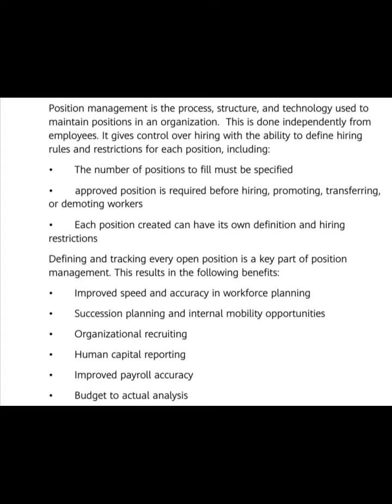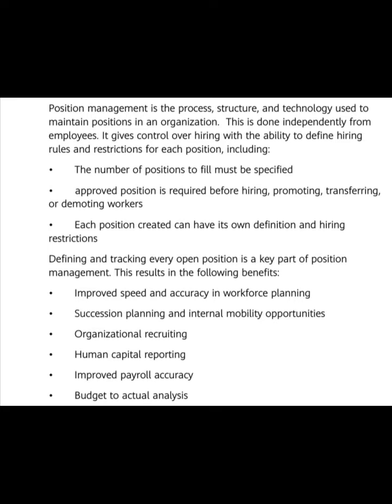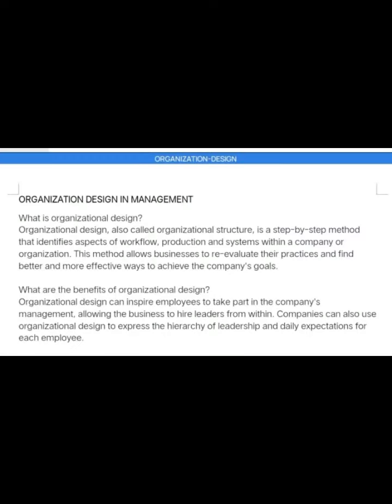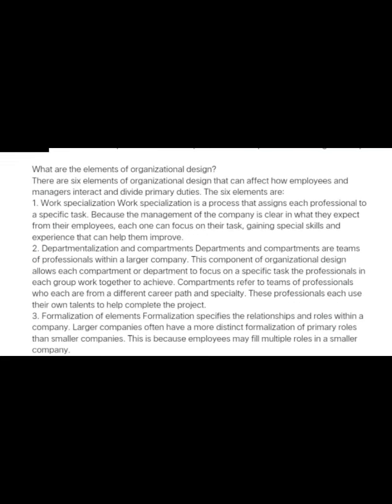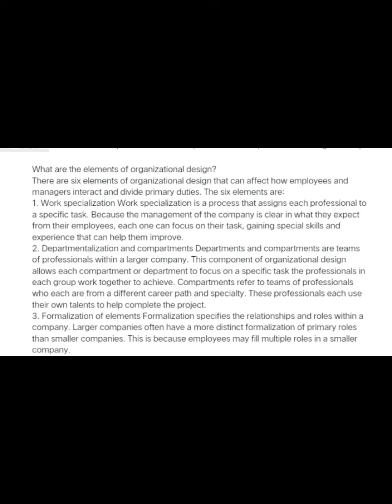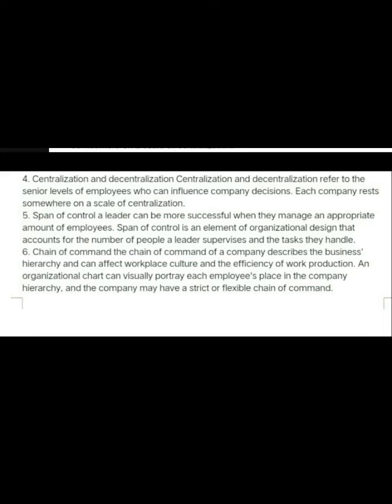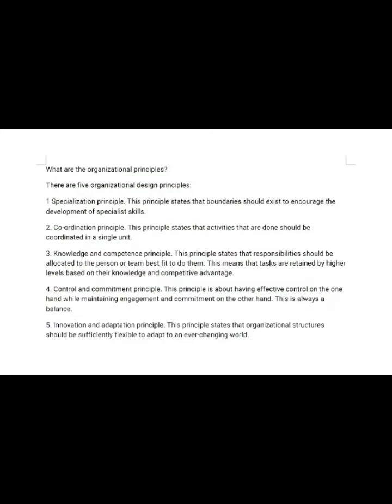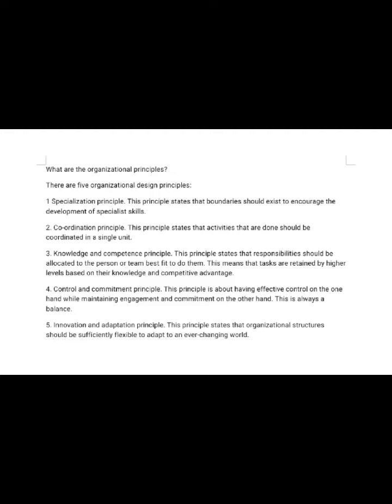Position Management: Job Design, Classification and Organization design(Group 5)